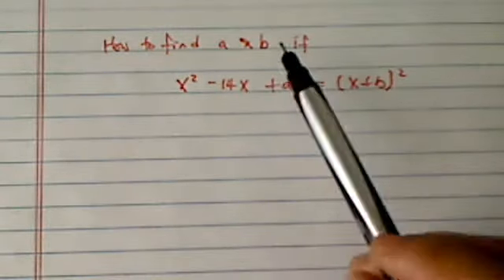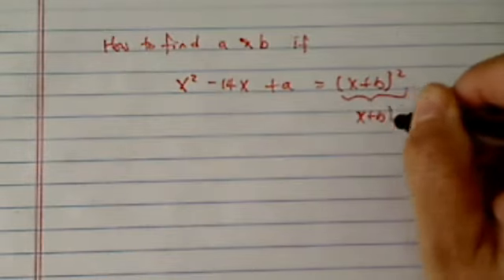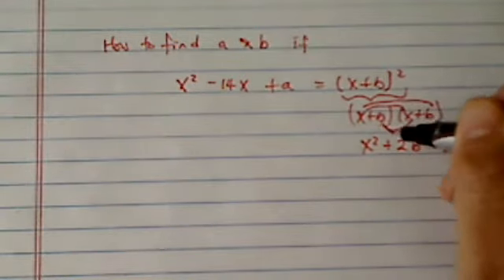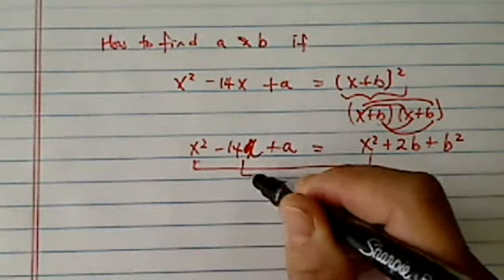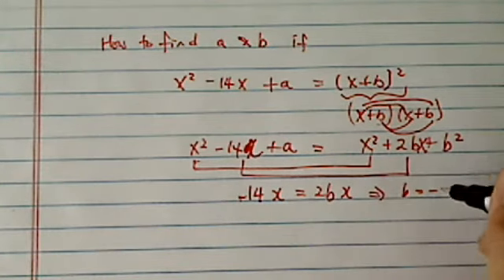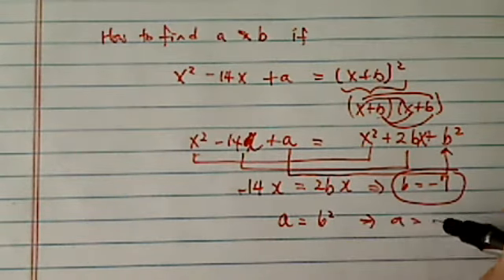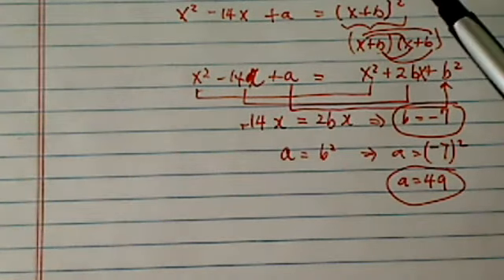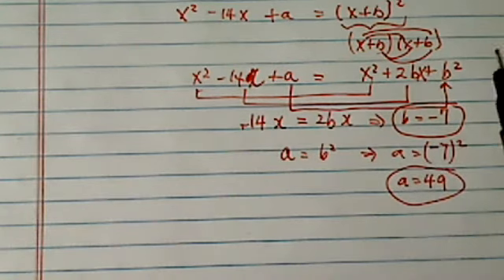Find values of and b from x² - 14x +a = (x+b)² ??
A production.How to find the value of and b of this equation?
x² - 14x +a = (x+b)²